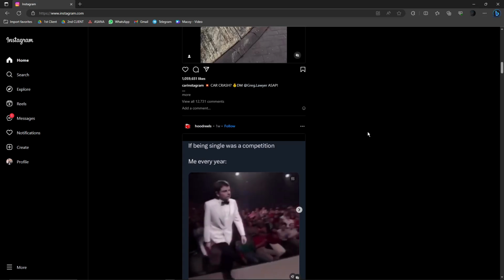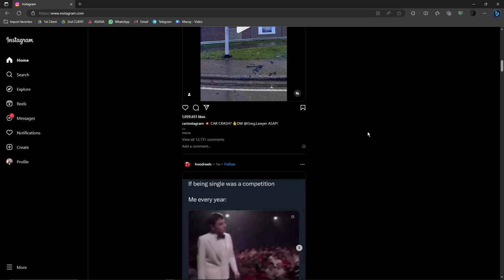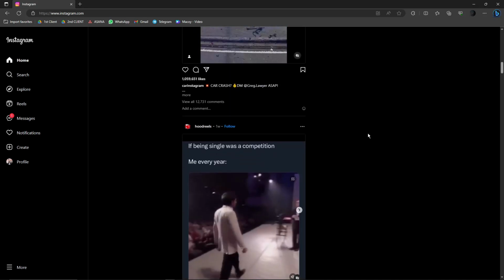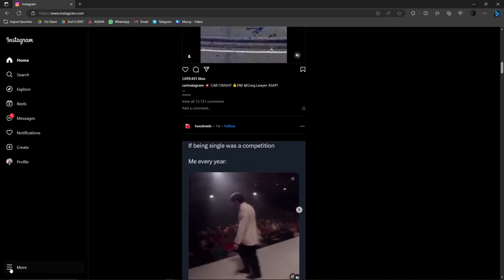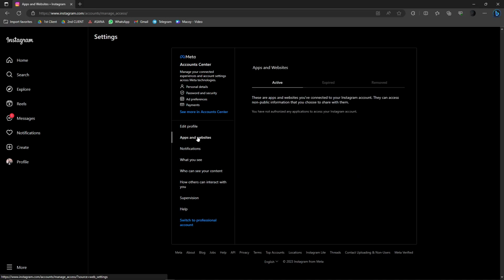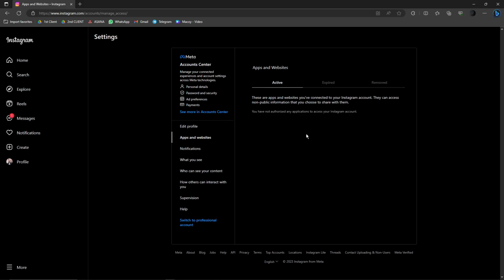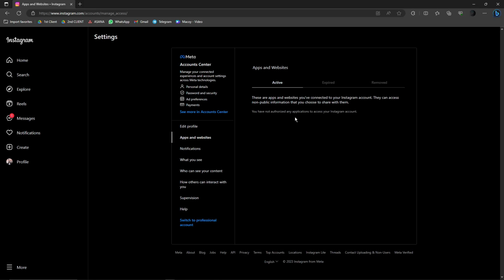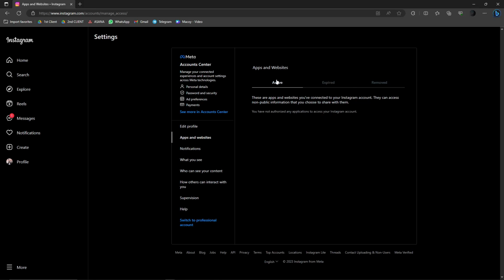How To Fix Instagram Follow Limit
Mastering Instagram: How to Fix the Follow Limit Issue

Discover how to overcome the Instagram follow limit and freely engage with your favorite accounts. Uncover effective strategies to bypass this common issue and maximize your social media experience.

Navigating Instagram Follow Limit Challenges

Step 1: Understand the Limit
Instagram imposes follow limits to prevent spammy behavior and maintain a positive user experience. Familiarize yourself with these limits to avoid encountering them.

Step 2: Monitor Your Activity
Keep track of your follow and unfollow actions. Instagram enforces limits on both, so managing your activity can help you stay within the acceptable range.

Step 3: Space Out Actions
Avoid following or unfollowing accounts in rapid succession. Instead, space out your actions over time to reduce the likelihood of hitting the limit.

Step 4: Engage Authentically
Prioritize meaningful interactions over indiscriminate following. Engage with accounts that align with your interests to build a genuine online presence.

Step 5: Build Your Follower Base Gradually
Rather than rapidly accumulating followers, focus on organic growth. Gradually build your follower base by consistently sharing quality content and interacting with others.

Step 6: Wait It Out
If you've reached the follow limit, wait for a specific period (usually 24 hours) before resuming your follow actions.

Enhancing Your Instagram Journey

Account Integrity: Adhering to Instagram's limits ensures your account's integrity and longevity.
Focused Engagement: Prioritize authentic interactions to foster a strong and engaged follower community.
Strategic Following: Implement a thoughtful approach to following accounts that resonate with your interests.
Conclusion:
By understanding and strategically managing the Instagram follow limit, you can optimize your social media experience and build a meaningful online presence.

Elevate your Instagram journey by mastering the follow limit issue and engaging authentically with your desired accounts.